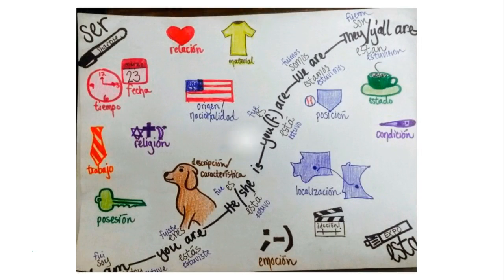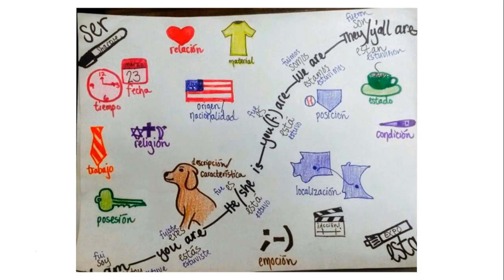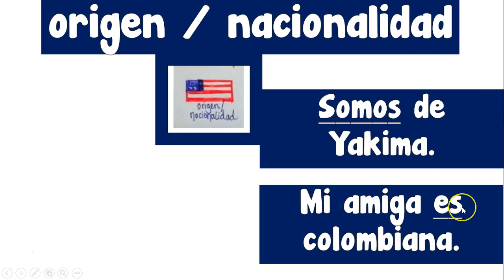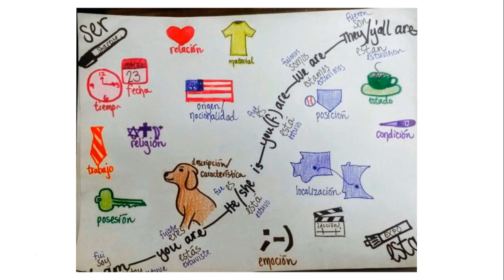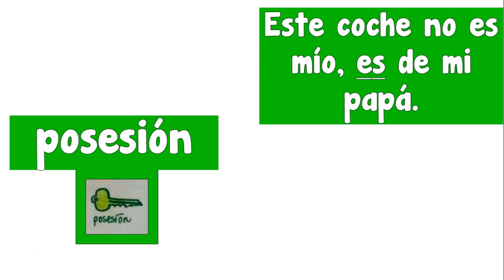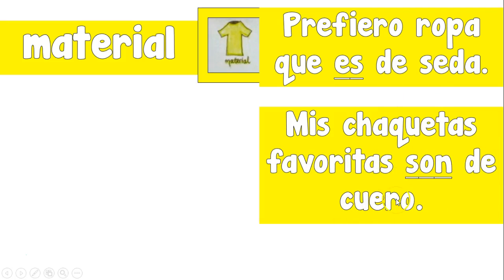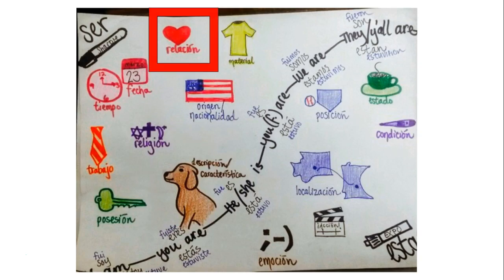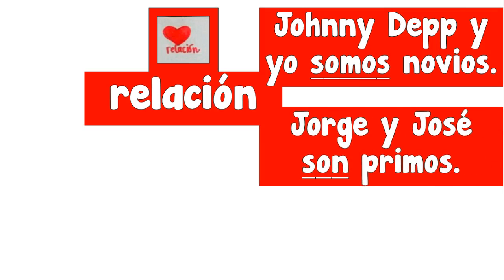Usos de "ser"